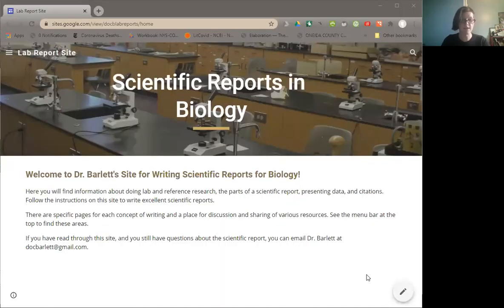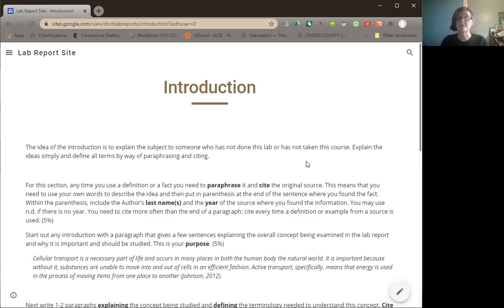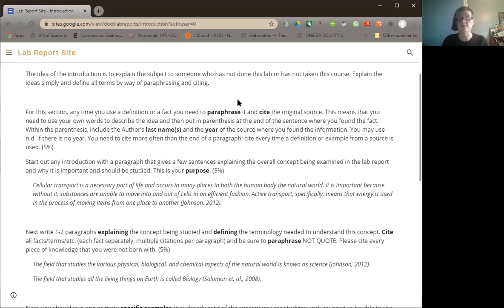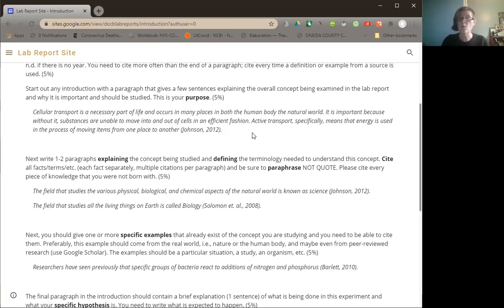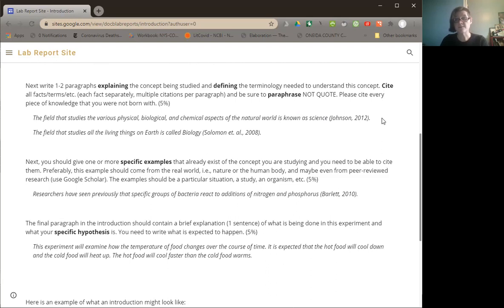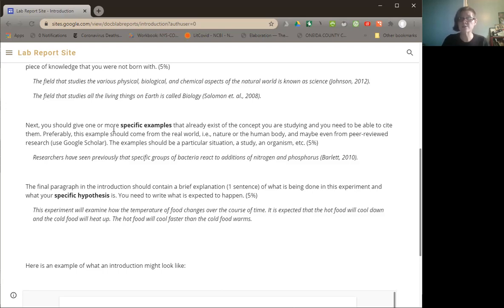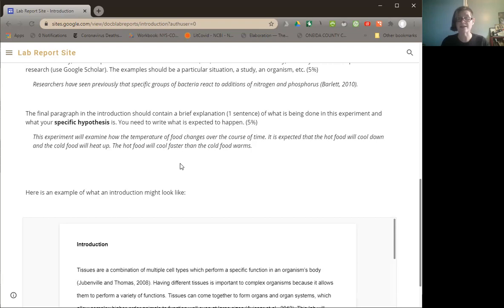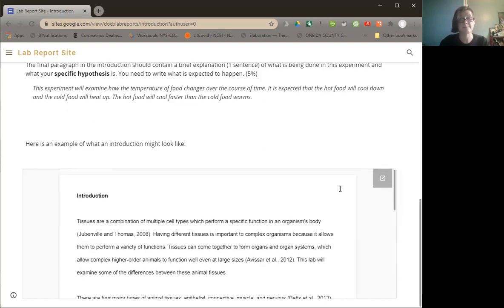How to Write an Introduction to a Scientific Report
In this video, I explain the basic parts of the introduction to a scientific report.

This video is part 1 of 5, and will include Introduction, Methods, Results, Discussion, and Works Cited/Overall Formatting